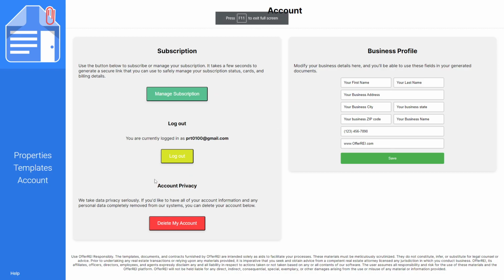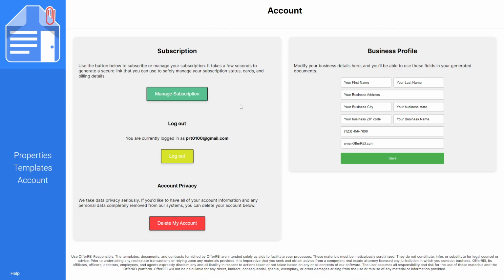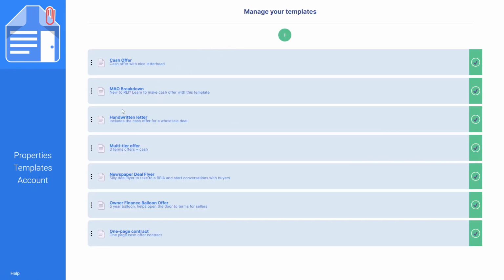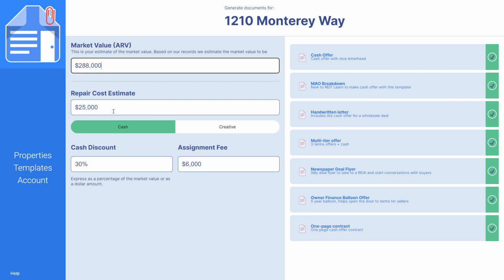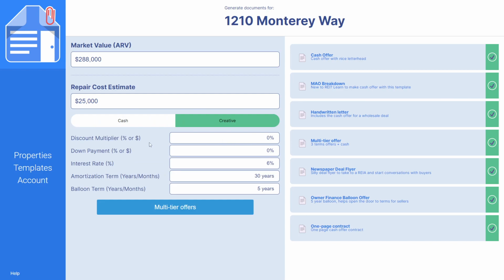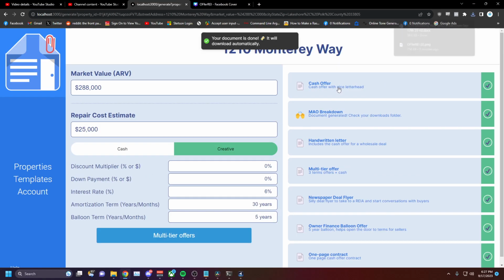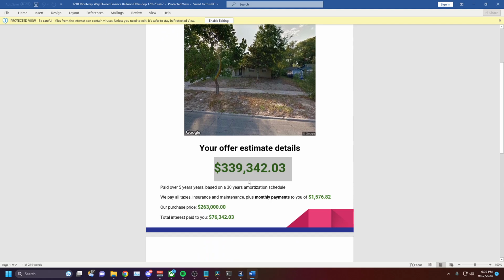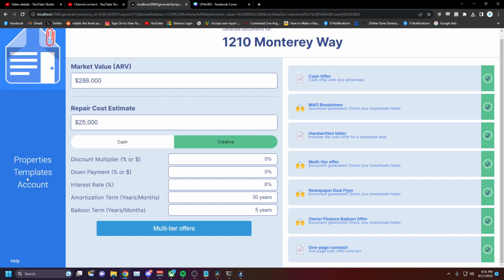How to use OfferREI